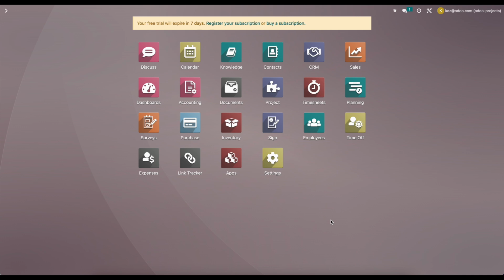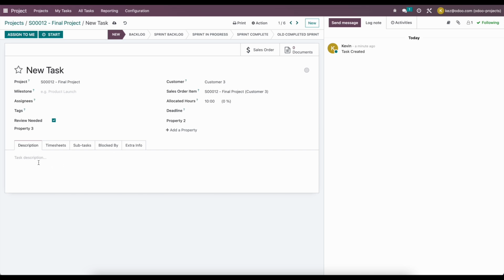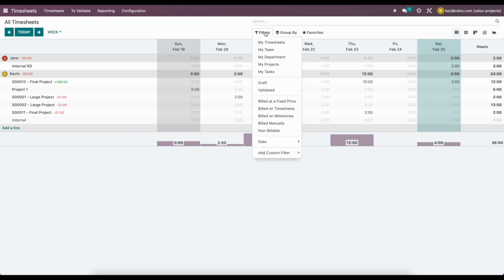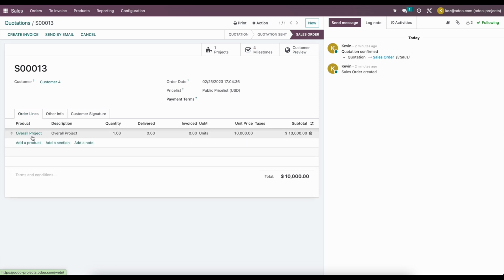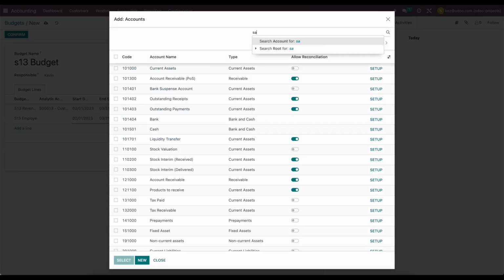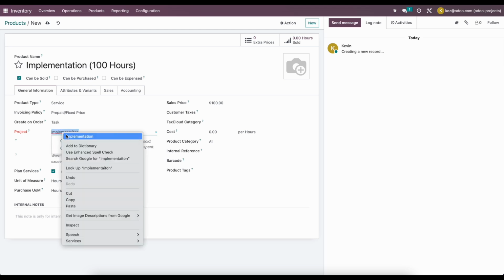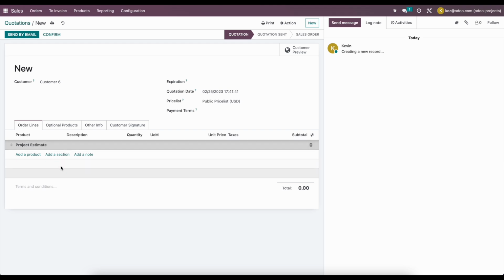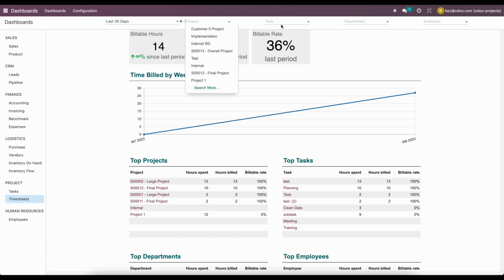Project Setup, Service Products, Planning, Budgeting, and Timesheets in Odoo 16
Everything you need to know about Project Management in Odoo. How to setup up your products as services. How to manage project budgets. How to manage employee timesheets. How to manage and allocate your resources.